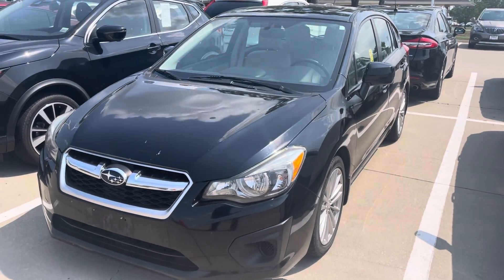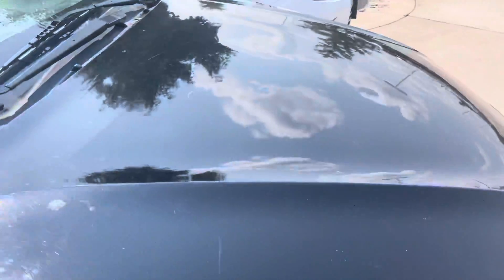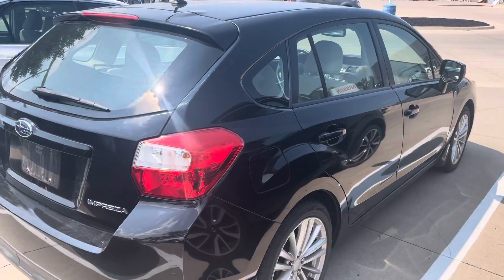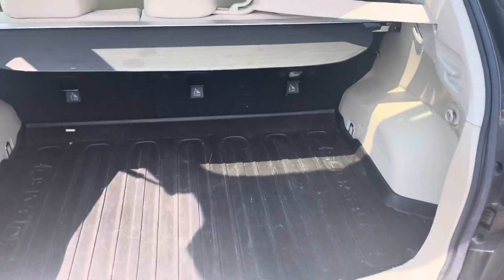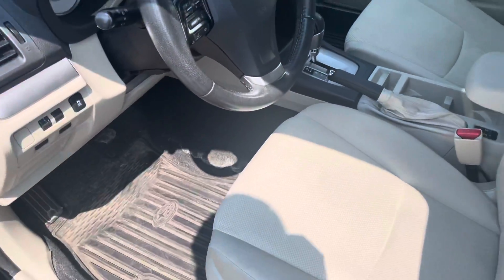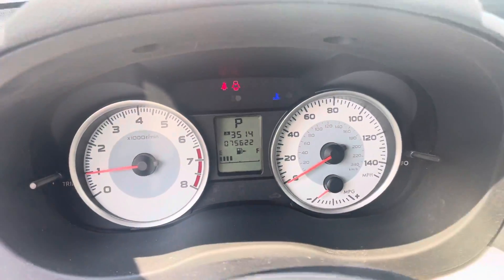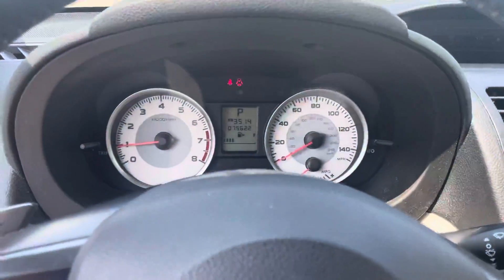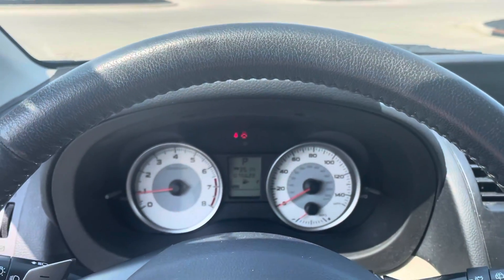2012 Subaru Impreza